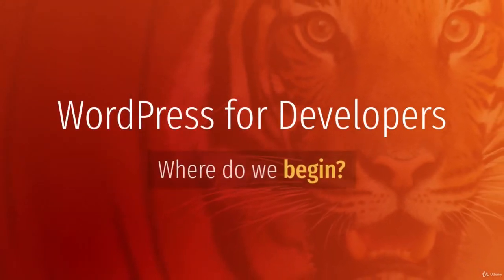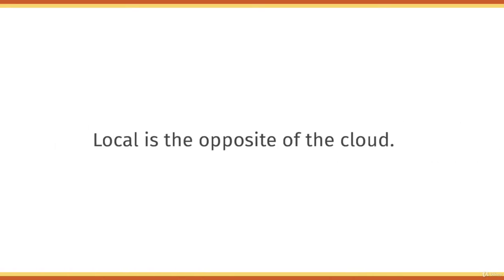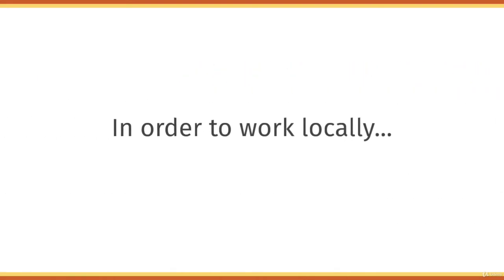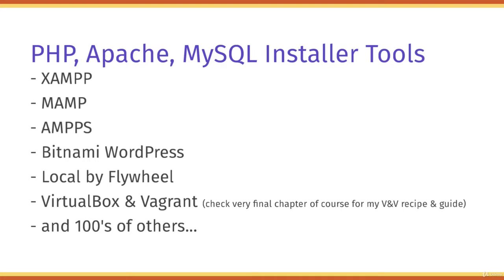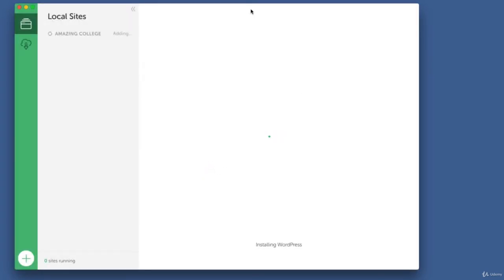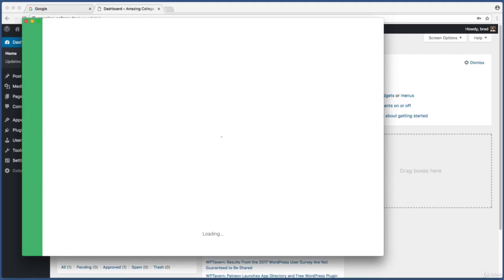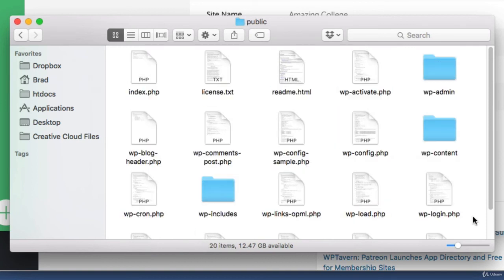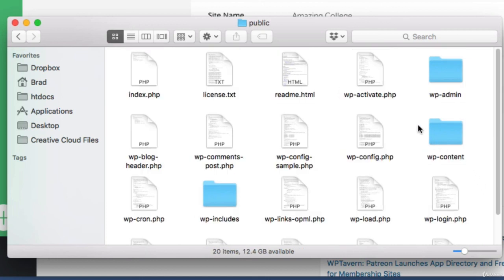What is a Dev Environment (Your First Installation)